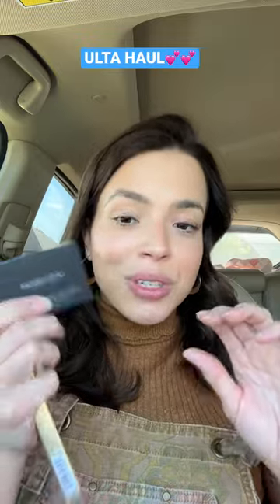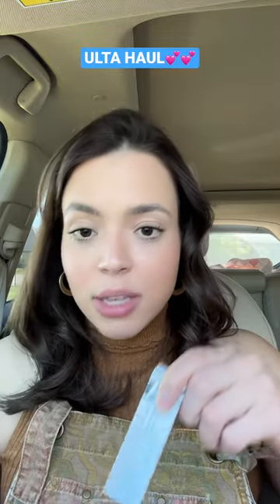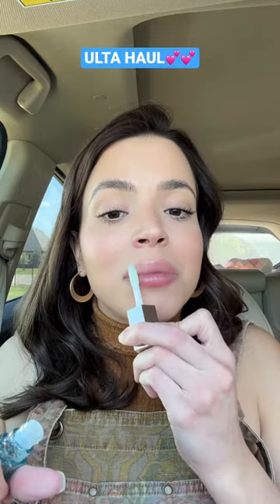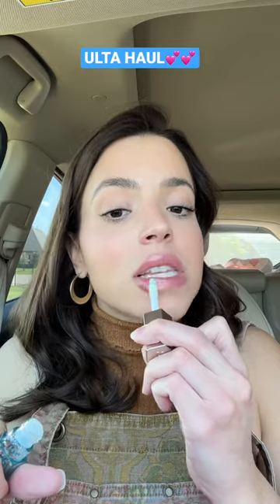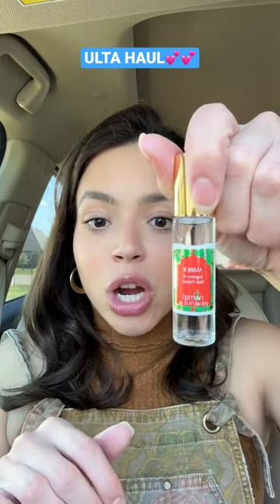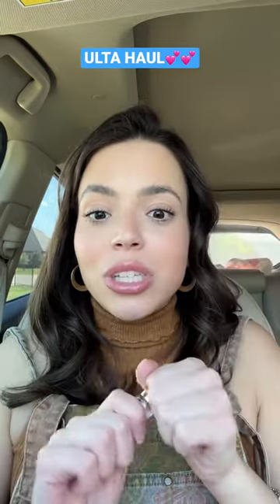a lil haul!!!! let me know if you like it :)